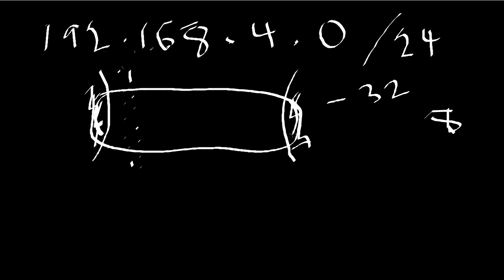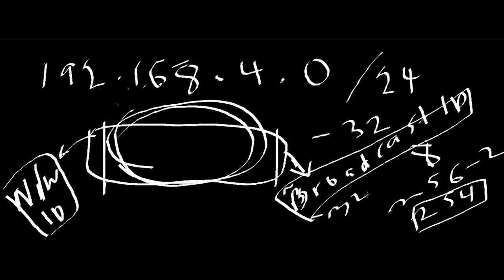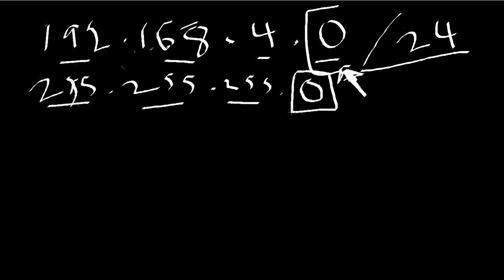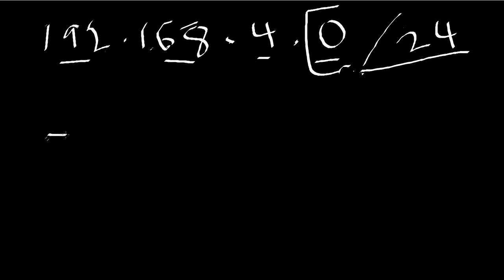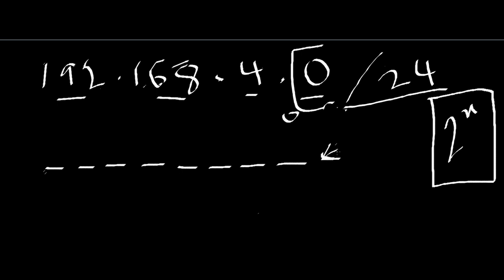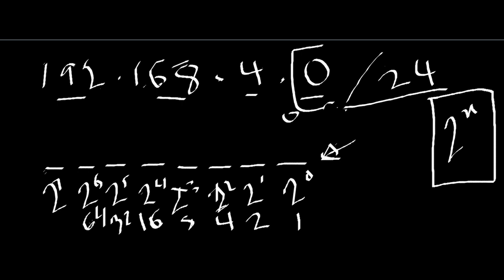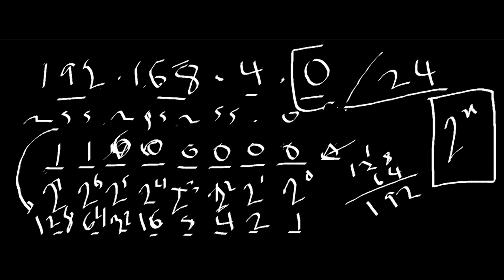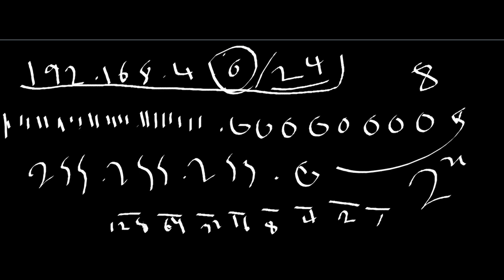Subnetting demystified Round 1 of 2